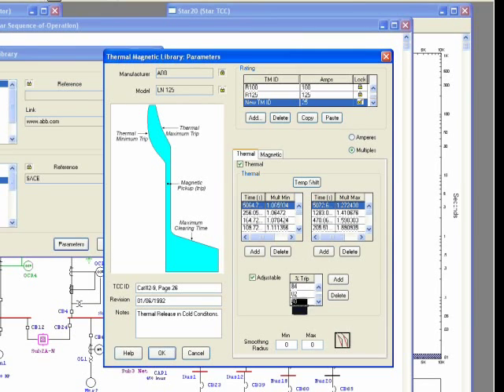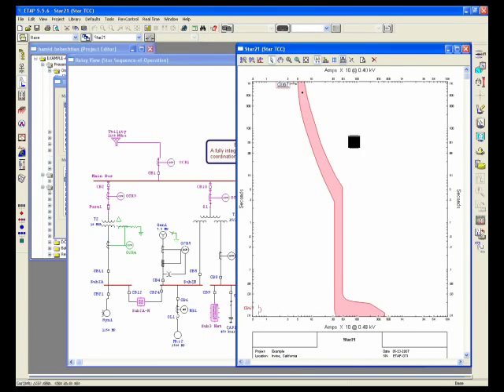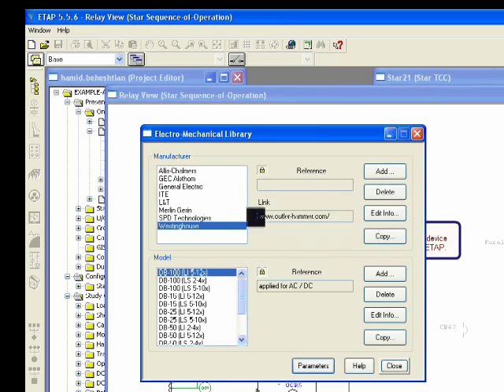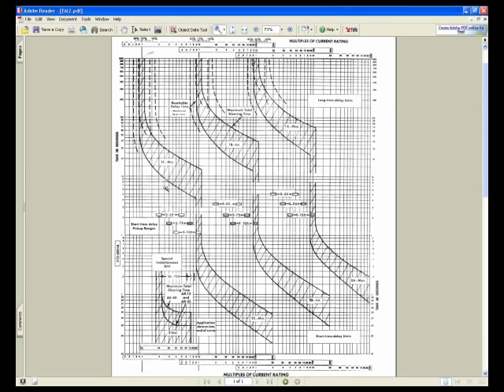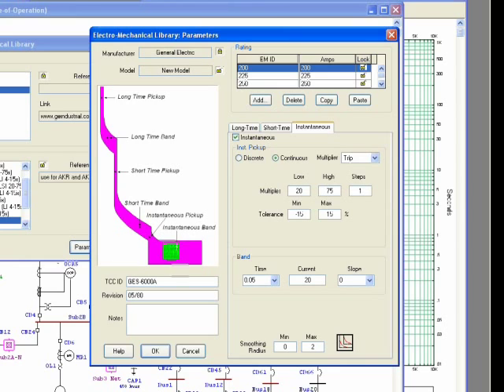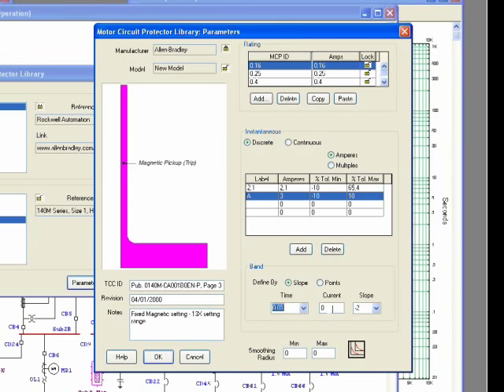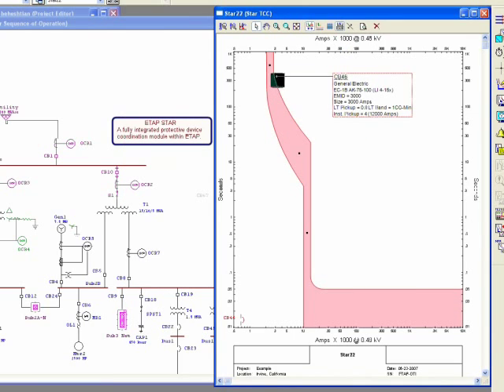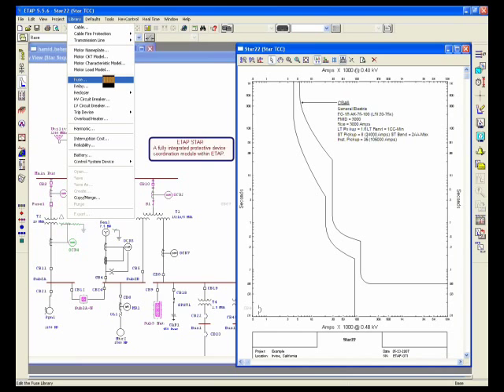How to Customize ETAP Libraries - Part 4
ETAP provides customized libraries for many devices that include typical, standard and manufacturer information. Additional devices may be added to each library using the library editor in ETAP.